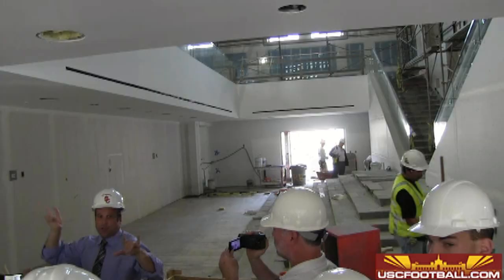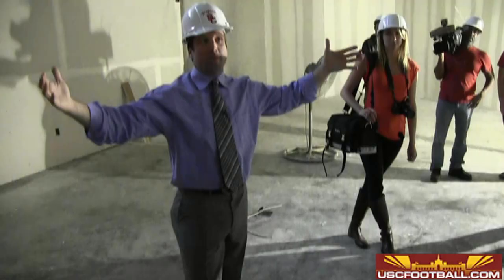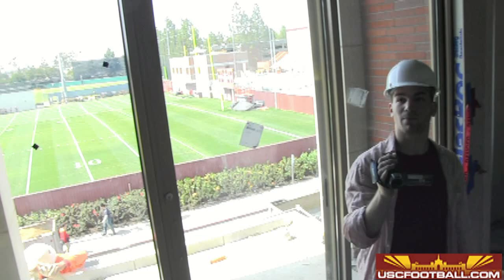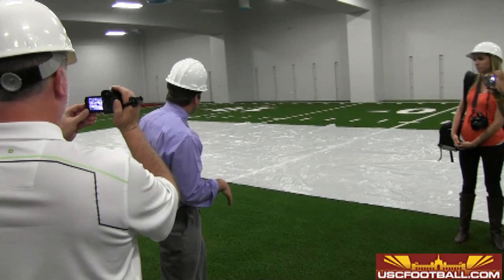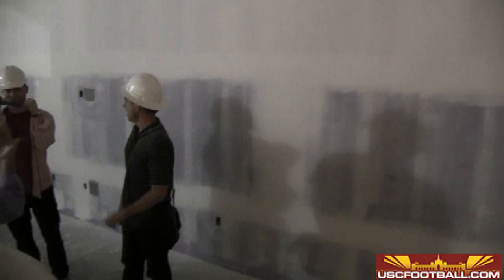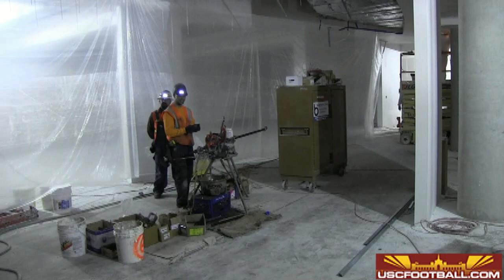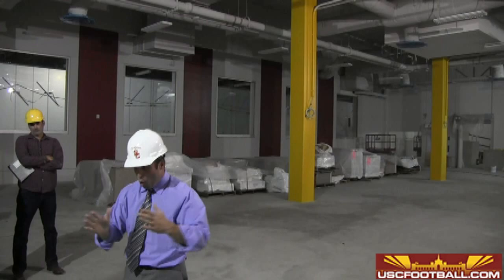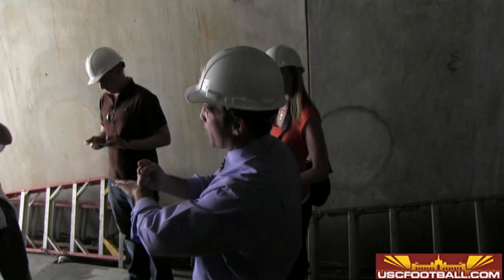New John McKay Center construction site tour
Senior associate athletic director Mark Jackson gave the media a tour of the nearly completed John McKay Center.